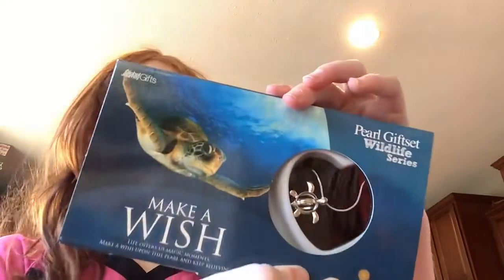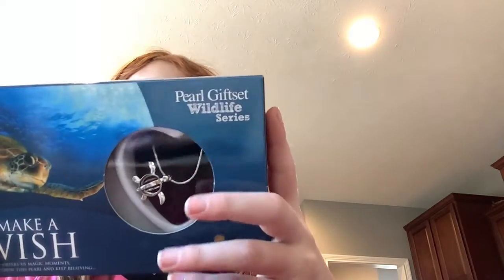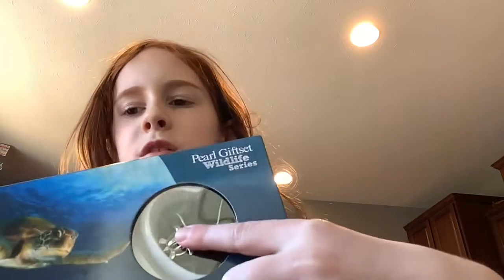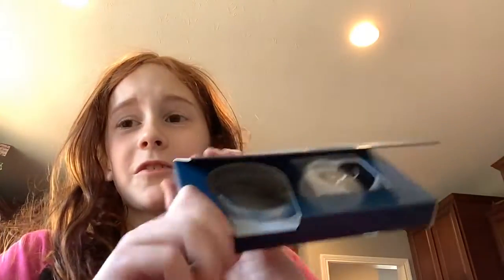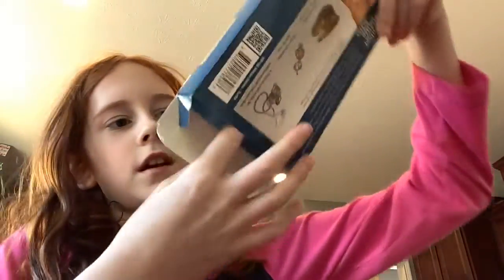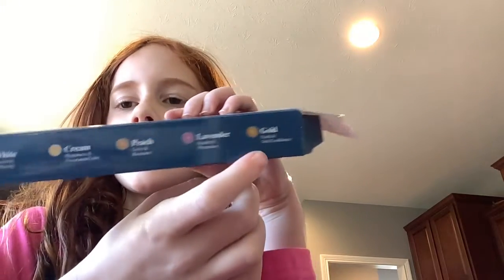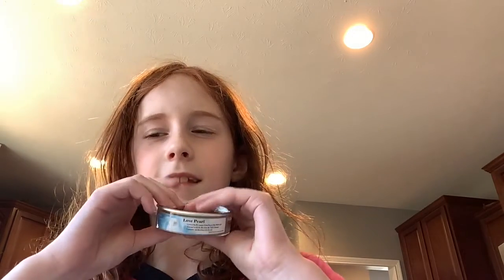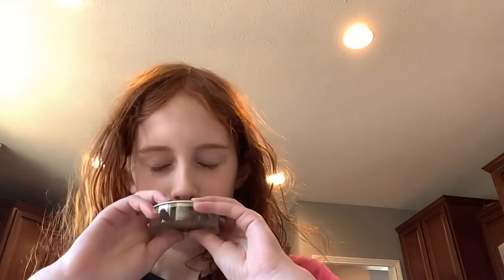Unboxing this pearl? So fun!